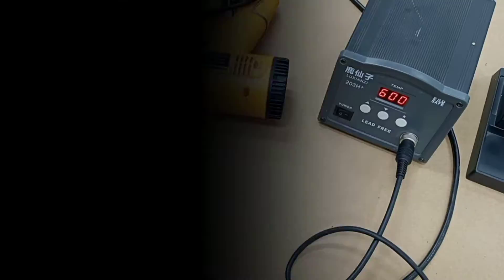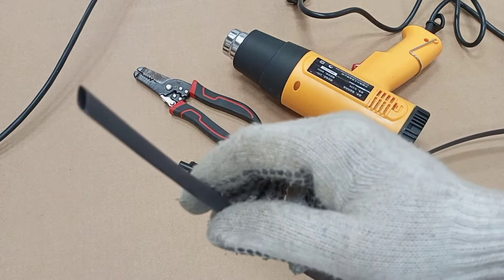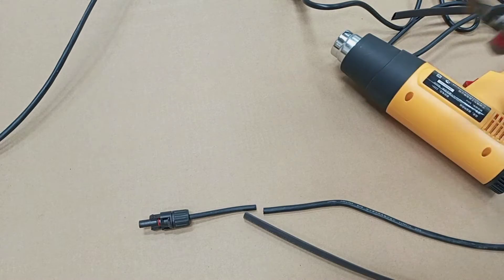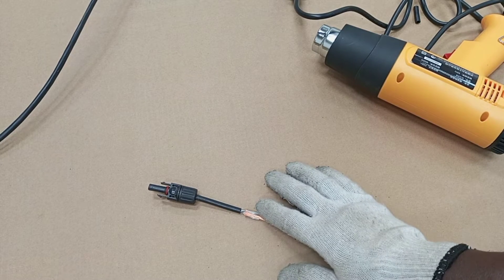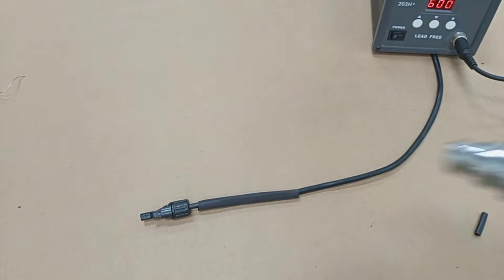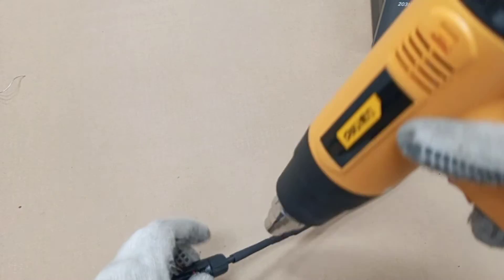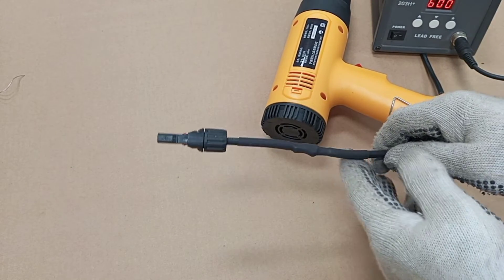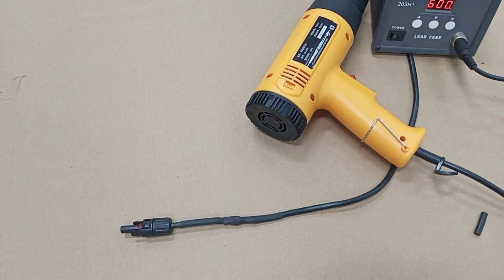Heat shrink tubing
In this video, you will learn about heat shrink tubing. Join us as we explore the concept and applications of heat shrink tubing, and discover how to effectively apply it using a heat gun. Whether you're a DIY enthusiast or a professional electrician, this video is a must-watch. Share this valuable knowledge with your friends and colleagues who could also benefit from mastering the art of heat shrink tubing.